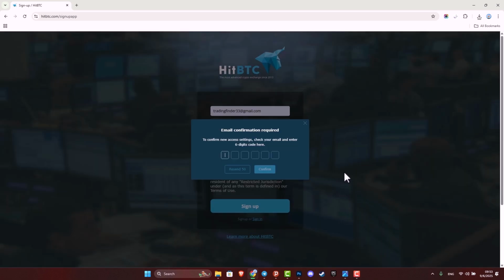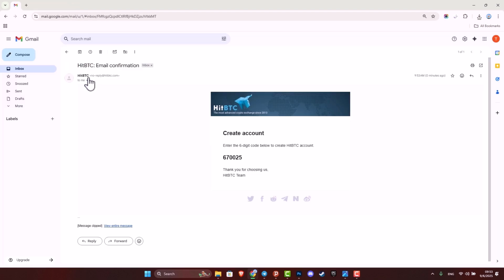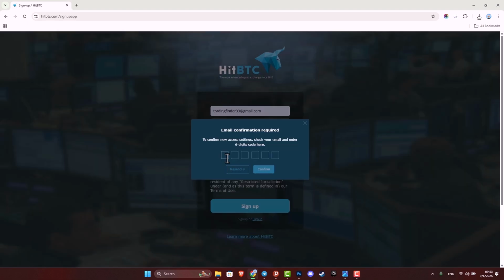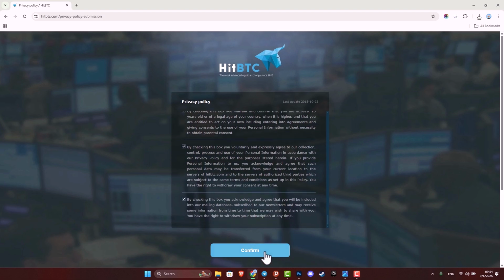🎯 HitBTC Exchange Registration 2025 [Verify Email and Accept Terms in 4 Steps] - [TradingFinder]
🔥 HitBTC Exchange Registration Tutorial – Complete Guide to Create

In this video, you’ll discover how to register your HitBTC account from start to finish — including email verification, KYC identity approval, and setting up security options like 2FA. The guide walks you through each registration stage clearly, helping both new and experienced traders complete the process without errors.

🔐 Watch until the end for pro tips to ensure a smooth registration and secure trading experience!

00:00 Intro
00:15 Sign Up
00:31 Email Verification
00:49 Account Dashboard